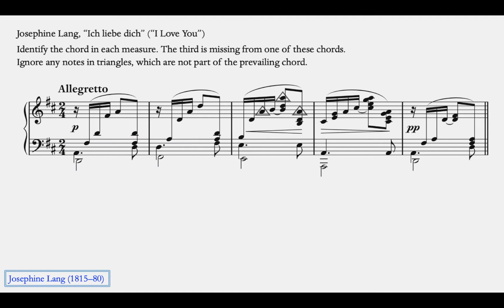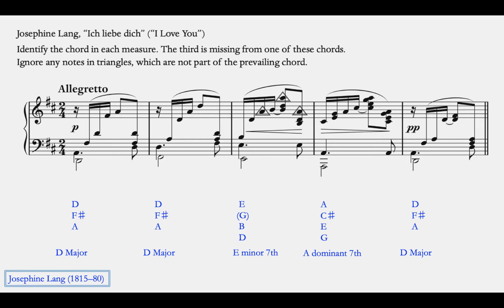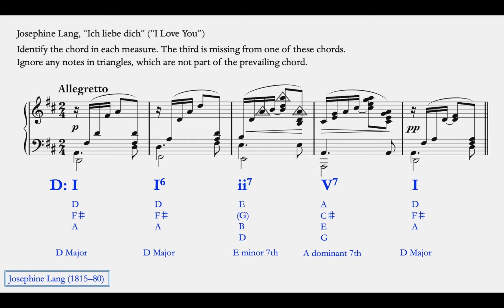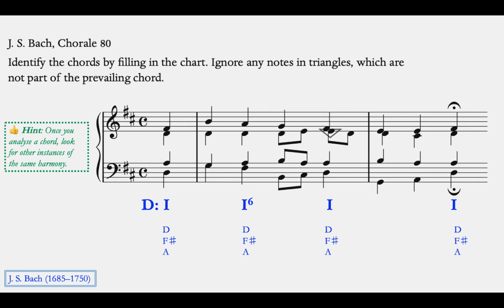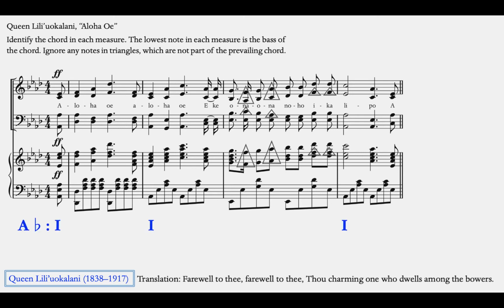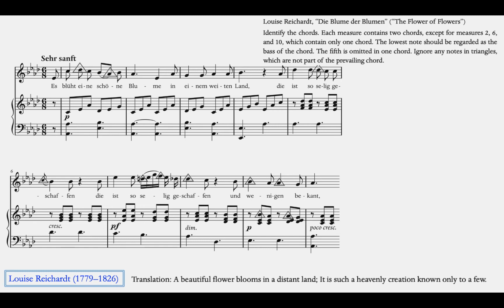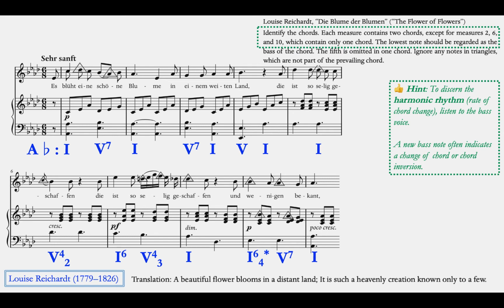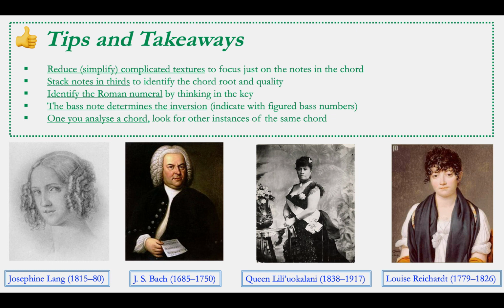Analysis Video 1: Chord Qualities and Harmonic Analysis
Questions or comments? Visit the Discussion Board for this video on myCourses.
0:00 Intro
0:41 Josephine Lang, "Ich liebe dich" ("I Love You")
9:27 J. S. Bach, Chorale 80
14:17 Queen Lili'uokalani, "Aloha Oe"
17:48 Louise Reichard, "Die Blume der Blumen" ("The Flower of Flowers")
24:34 Tips & Takeaways